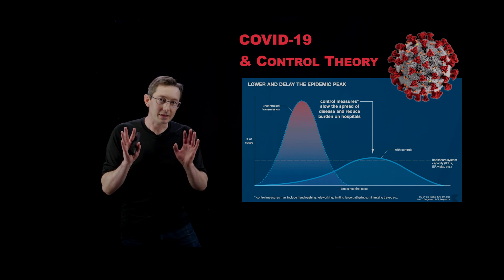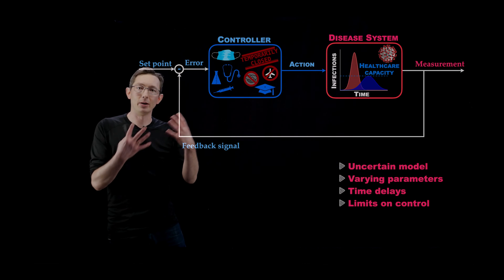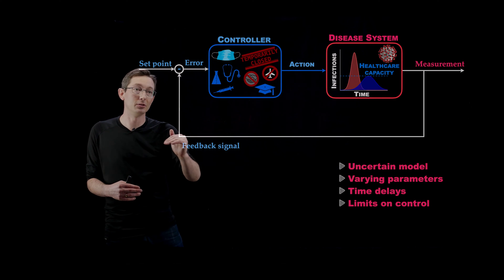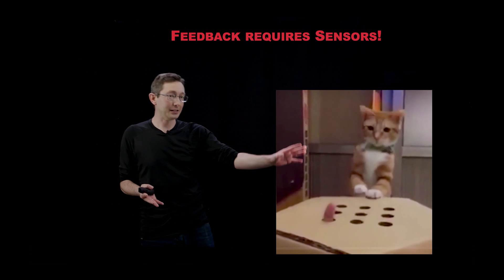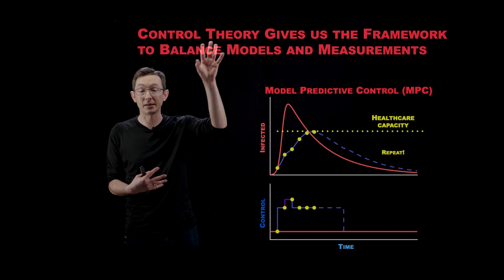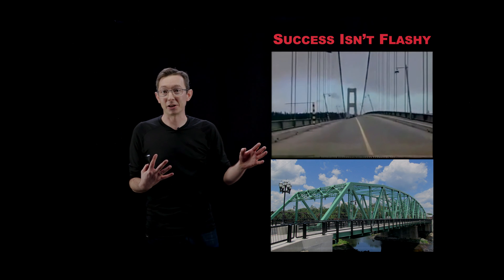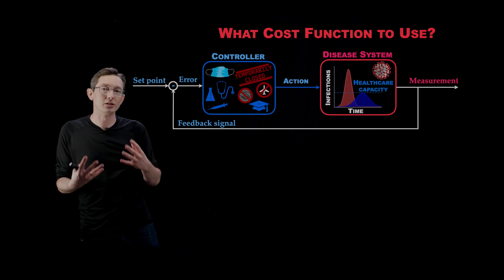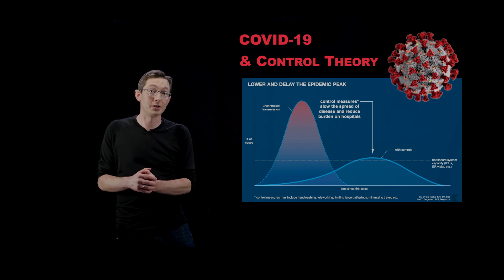Control Theory and COVID-19: Summary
This video will summarize the COVID-19 and control theory series, providing some key takeaways.

Acknowledgements:
Consultation and Information: Bing Brunton
Production and Editing: Derek Franz

The “robust yet fragile” nature of the Internet, 2005 (John C. Doyle, David L. Alderson, Lun Li, Steven Low, Matthew Roughan, Stanislav Shalunov, Reiko Tanaka, and Walter Willinger):